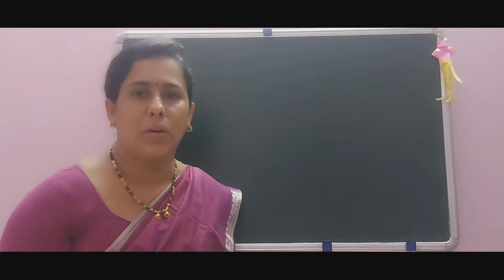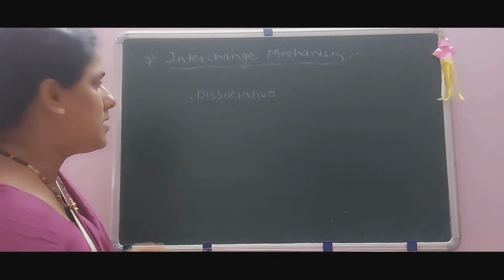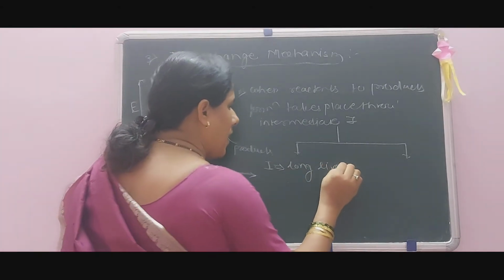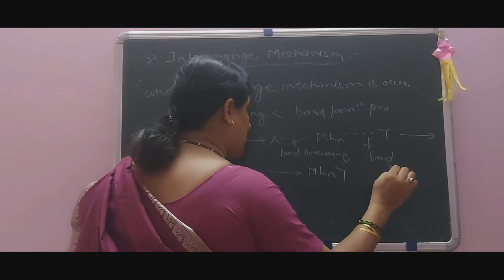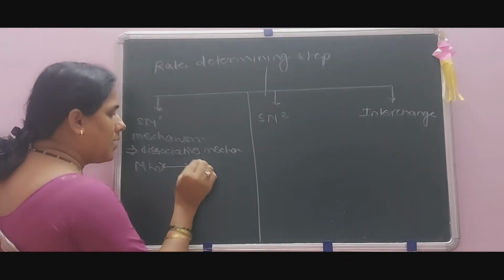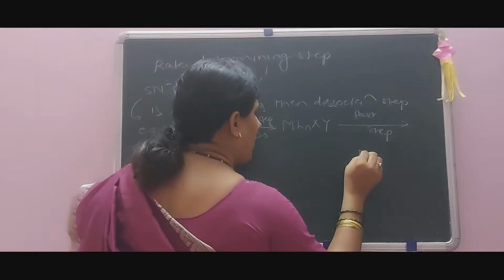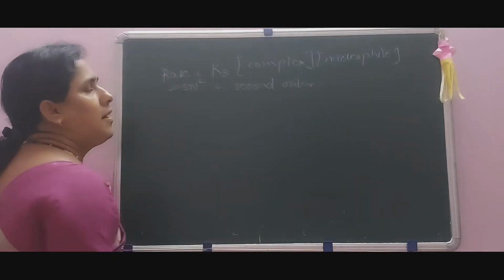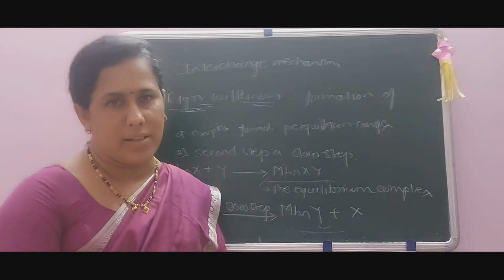Coordination Chemistry: Inorganic Reaction Mechanism : part 3